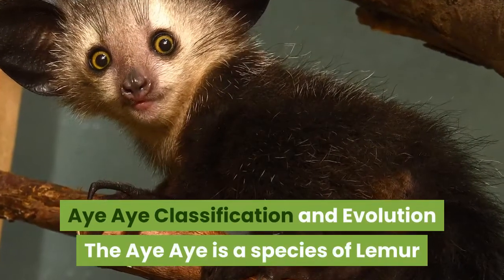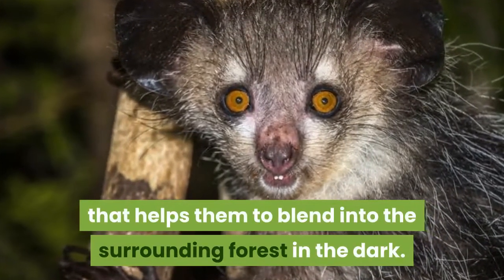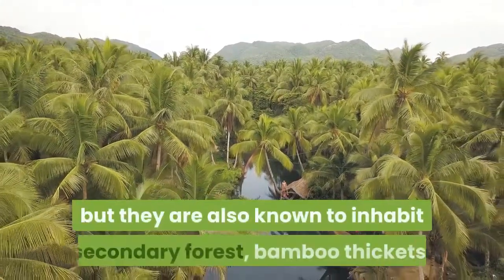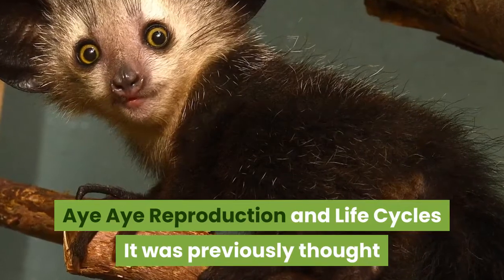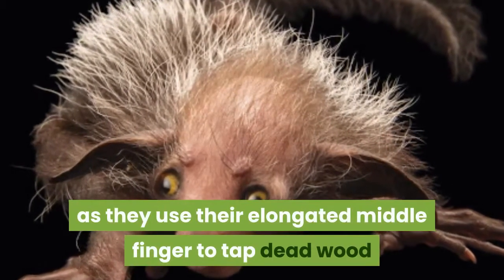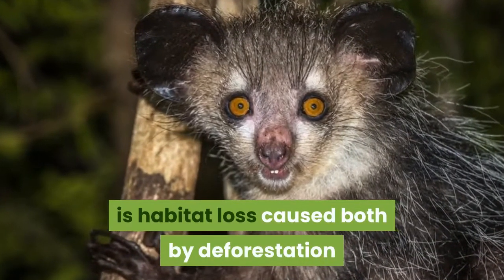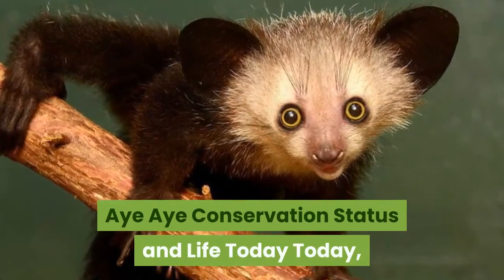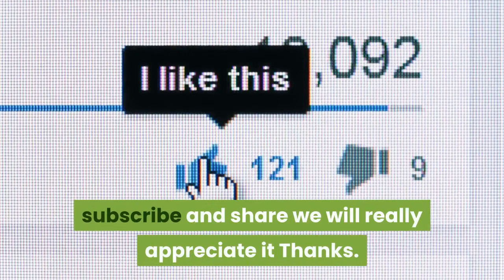Aye Aye Interesting Facts and Features || Aye Aye Distribution and Habitat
Aye Aye, The Aye Aye is a species of Lemur that is found inhabiting the rainforests of Madagascar. The Aye Aye is not only the largest nocturnal primate in the world but is also one of the most unique and is in fact so strange in appearance, that it was thought to be a large species of Squirrel when it was first discovered.